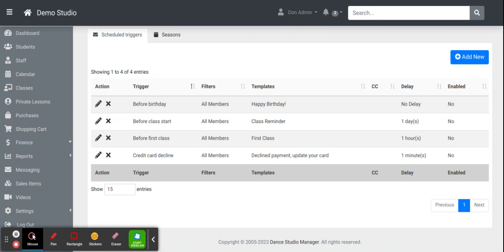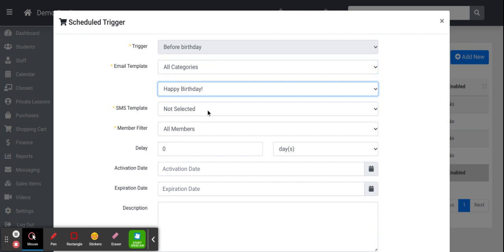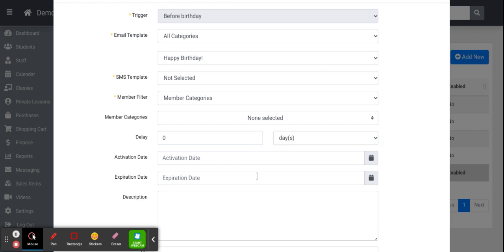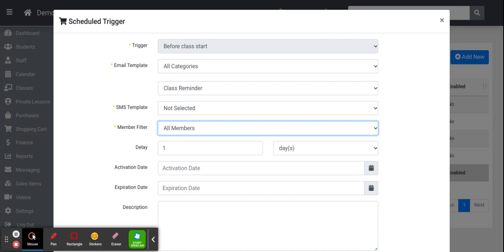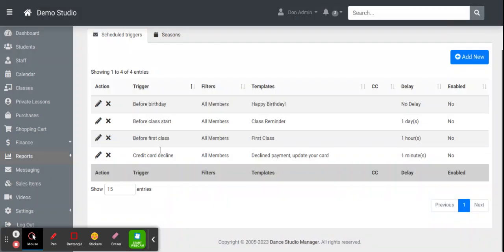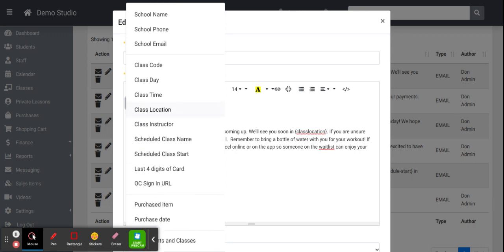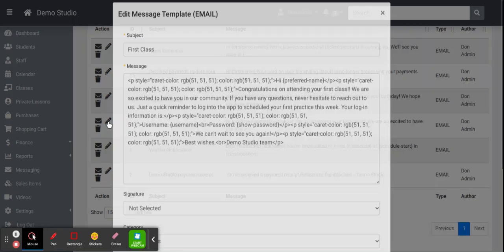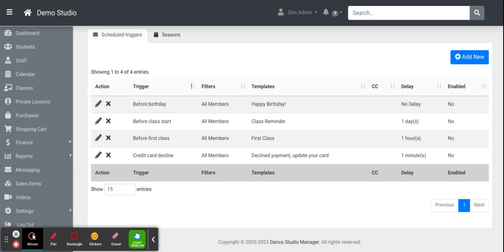Scheduled triggers: increase student retention and attendance, and save time!